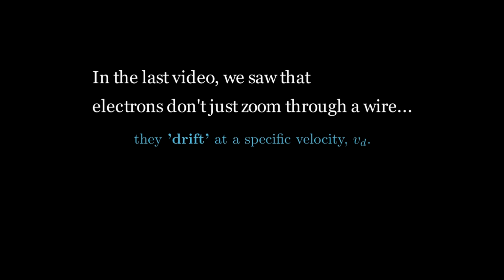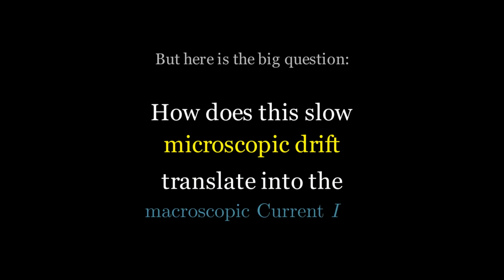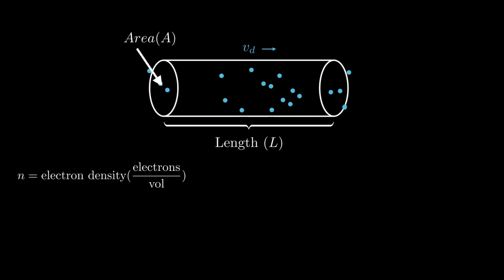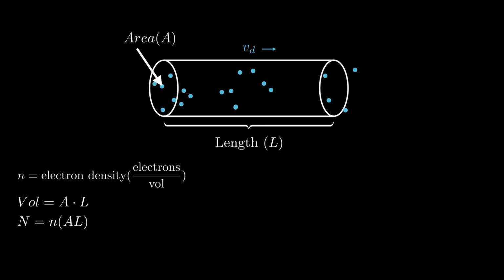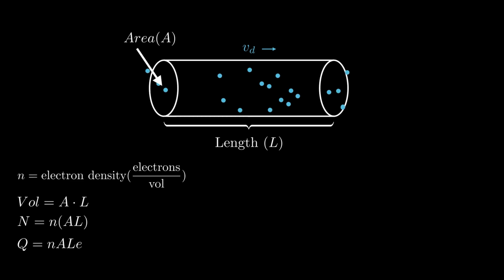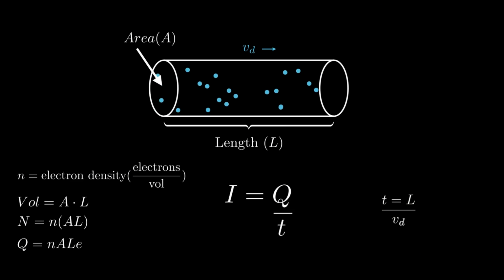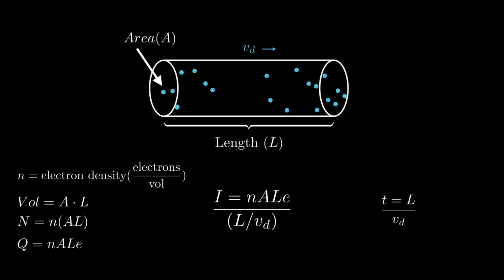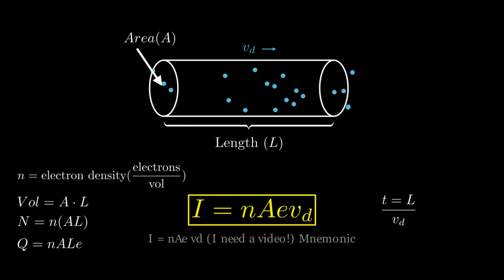Relation between I and Vd | Class 12 Physics / JEE / NEET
How does the slow "drift" of microscopic electrons translate into the instant flow of electricity we measure as Current? ⚡️

In this video, we bridge the gap between the microscopic world of electrons and the macroscopic world of electric circuits. We derive the fundamental relationship between Electric Current (I) and Drift Velocity (vd), resulting in the famous formula I = nAevd.

We break the derivation down into three simple steps:
1. Geometry: Defining the volume of a conductor segment.
2. Charge: Calculating the total free charge (Q) using number density (n).
3. Kinematics: Using speed and distance to find the time (t).

By combining these, we see how the length of the wire cancels out, leaving us with a direct link between electron speed and current!

🚀 Key Equations Derived:
• Total Charge: Q = nALe
• Time to cross: t = L / vd
• Final Formula: I = nAevd

⏱️ Timestamps:
00:00 - Intro: Microscopic Drift vs. Macroscopic Current
00:15 - Visual Setup: Defining L, A, and Charge Density (n)
00:30 - Step 1: Calculating Total Charge (Q) in the segment
00:50 - Step 2: Calculating the Time Interval (t)
01:10 - Step 3: The Derivation (Substituting Q and t)
01:30 - Conclusion: What this formula tells us about electricity

📚 Concepts Covered:
• Electric Current (I)
• Drift Velocity (vd)
• Number Density of Electrons (n)
• Elementary Charge (e)
• Physics of Conductors

1. Geometry: Defining the volume of a conductor segment.
2. Charge: Calculating the total free charge (Q) using number density (n).
3. Kinematics: Using speed and distance to find the time (t).

⏱️ Timestamps:
00:00 - Intro: Microscopic Drift vs. Macroscopic Current
00:15 - Visual Setup: Defining L, A, and Charge Density (n)
00:30 - Step 1: Calculating Total Charge (Q) in the segment
00:50 - Step 2: Calculating the Time Interval (t)
01:10 - Step 3: The Derivation (Substituting Q and t)
01:30 - Conclusion: What this formula tells us about electricity

📚 Concepts Covered:
• Electric Current (I)
• Drift Velocity (vd)
• Elementary Charge (e)
• Physics of Conductors